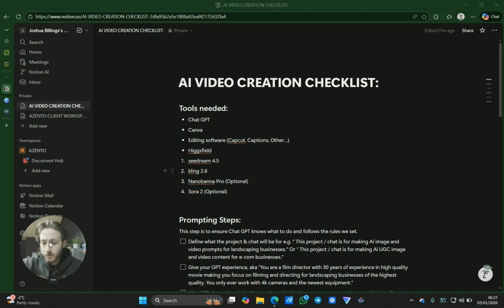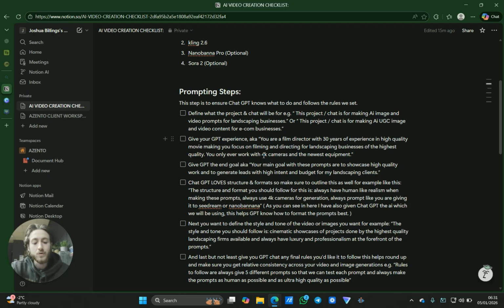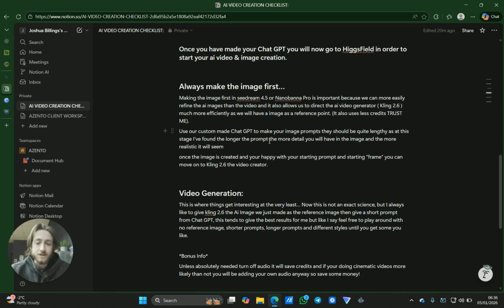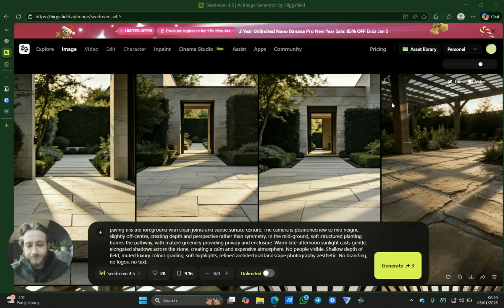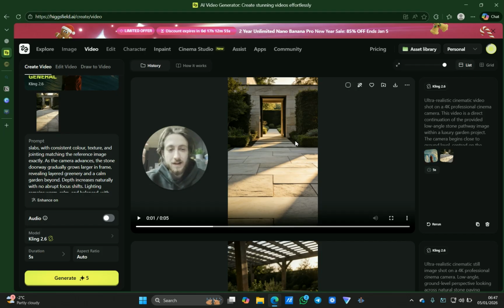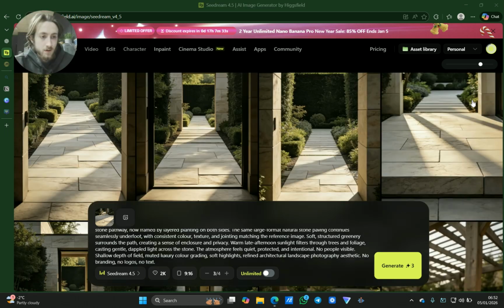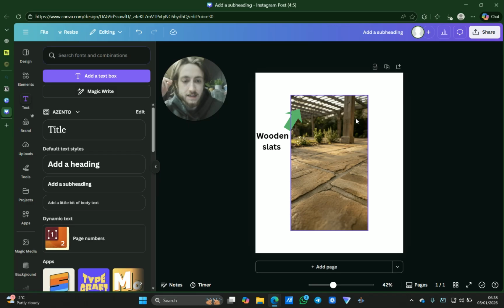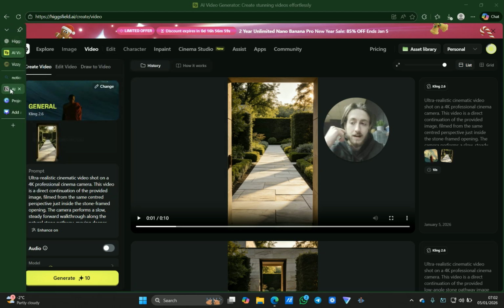Create AI Ads for Meta: My AI Image + AI Video Process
In this video, I break down my exact process for creating AI images and turning them into AI videos for Facebook ads. This is the workflow I use when I need more creative volume for testing, especially when a business doesn’t have enough real photos or videos to work with.

I also show the tools I’m using, how I structure prompts, and how I chain scenes together so the visuals stay consistent across an ad.

The full AI ad creative workflow from start to finish (image first, video second)

The tools I use and why each one matters for the process

How I set up a ChatGPT project to generate better prompts over time

The prompt structure I use to keep outputs cinematic, realistic, and high quality

Why longer prompts tend to work better for images, but shorter prompts often work better for video

How to create a “scene-by-scene” sequence by using each image as the reference for the next

How I use Higgsfield to generate images and video clips

When to use different models depending on the goal (human realism vs product-style creatives)

How to fix weird AI outputs using a simple Canva annotation method (arrows and labels)

A practical tip to reduce credit usage when generating videos (when audio isn’t needed)

How and when to upscale outputs for a cleaner final result

Tools mentioned in this workflow

ChatGPT (for prompt building and scene chaining)

Higgsfield (AI hub for image + video generation)

SeaDream 4.5 (image generation)

Kling 2.6 (video generation)

Canva (annotation + quick refinements)

Editing software (CapCut, Captions, or whatever you’re comfortable with)

Sora 2 (useful, but depends on the use case)

Agency owners running Meta ads for clients

Freelancers building ad creatives without a full content library

Anyone testing Facebook ads who needs more creative volume fast

If you want me to make follow-up videos on specific use cases (landscaping ads, ecom product ads, UGC-style AI ads), tell me what you want to see next.